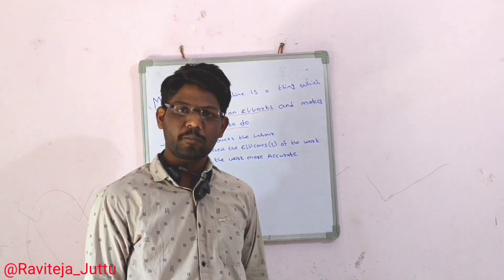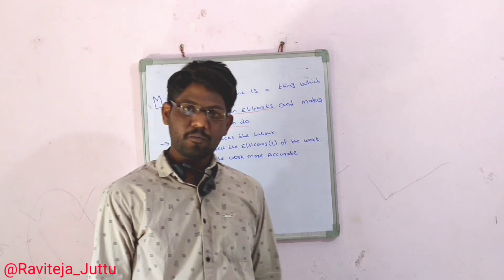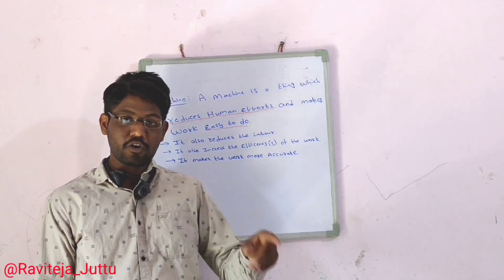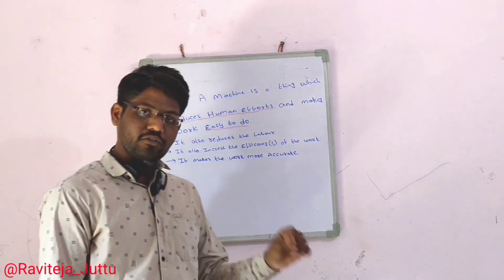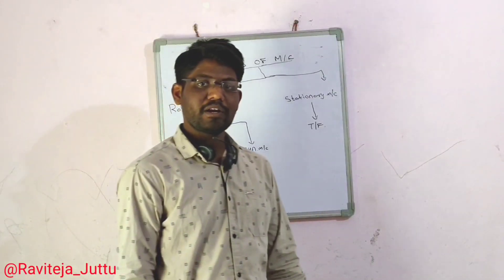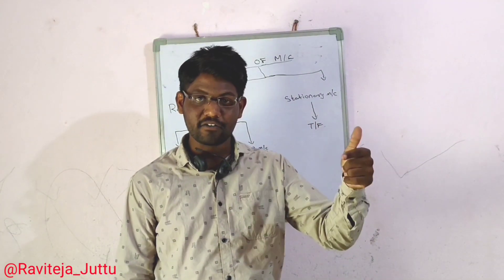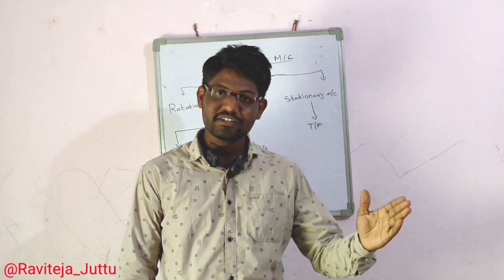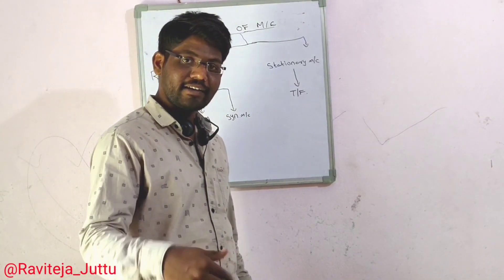Basic introduction to machine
I have completed my graduation in electrical and electronic engineering
I would like to share my knowledge with you